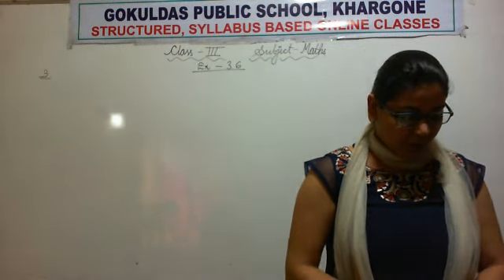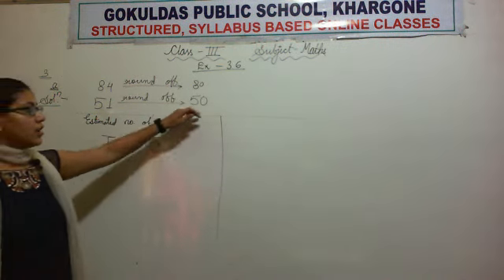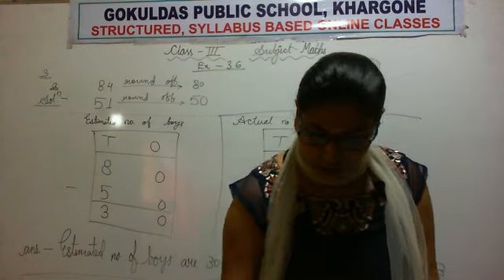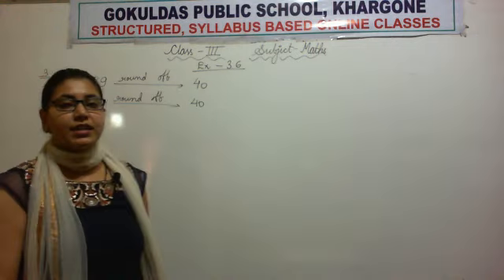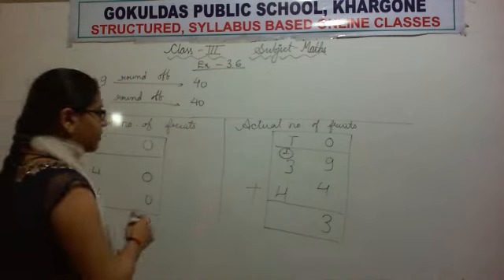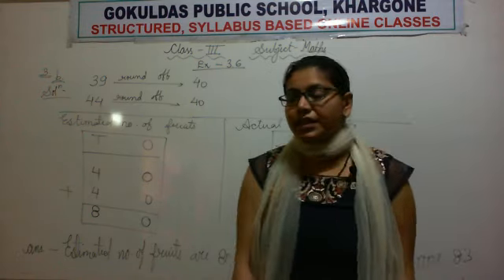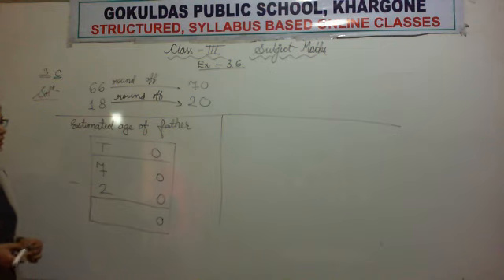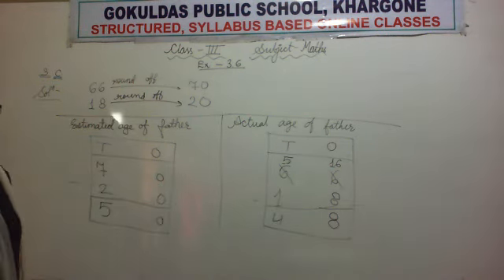class III (Math) ex 3.6 part 3 (RD 04-09-2020)